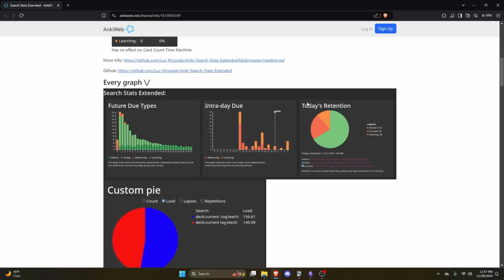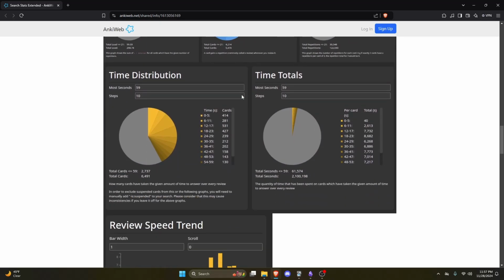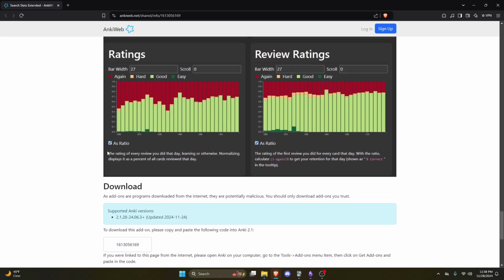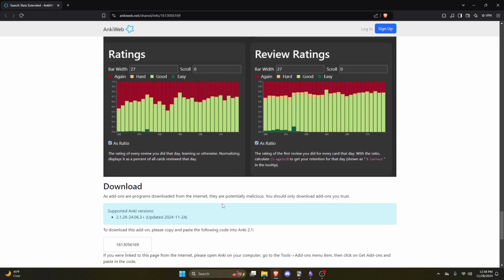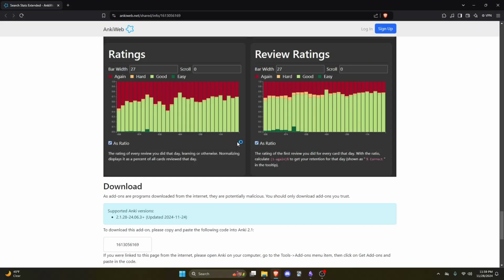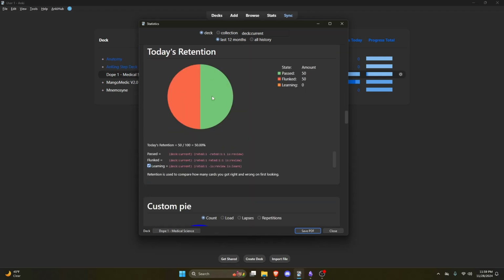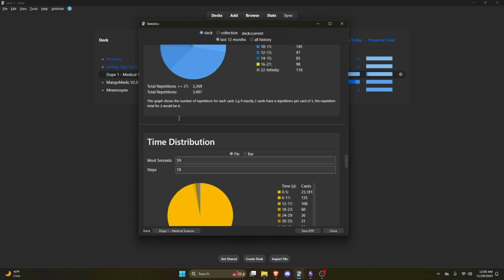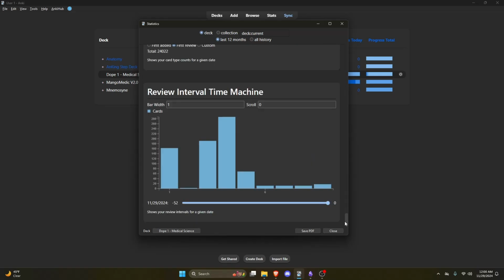Search Stats Extended: Unlock Advanced Anki Graphs & Features with this Add-On!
Want to take your Anki stats to the next level? With the Search Stats Extended add-on, you’ll gain powerful insights into your study habits with advanced graphs and features! In this video, I’ll show you how Search Stats Extended works and how to use it to optimize your review sessions for maximum efficiency.

Learn how to:
Explore advanced graphs like Future Due Types, Retention Trends, and Interval Burdens
Visualize your study progress with new pie charts, time machines, and review speed trends
Customize graph settings for detailed, personalized stats

Whether you're fine-tuning your daily reviews or tracking long-term progress, Search Stats Extended is a game-changer for taking control of your Anki study routine.